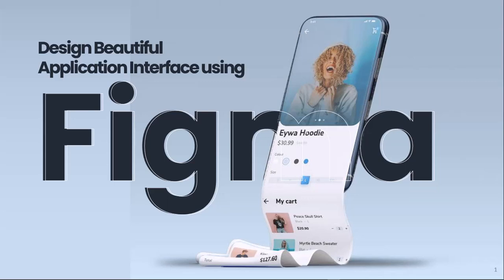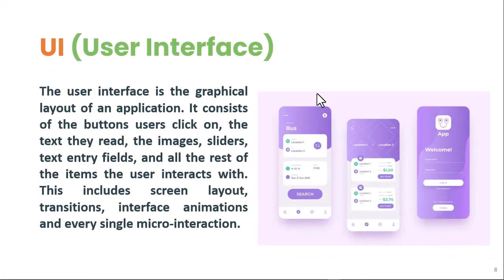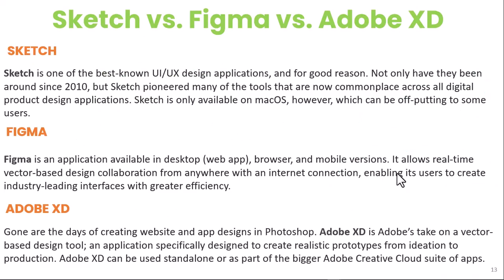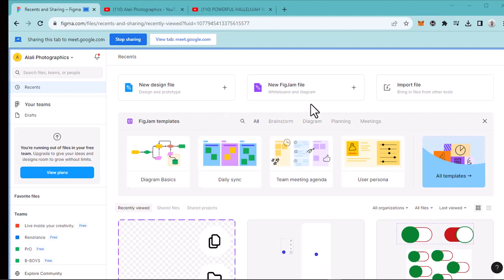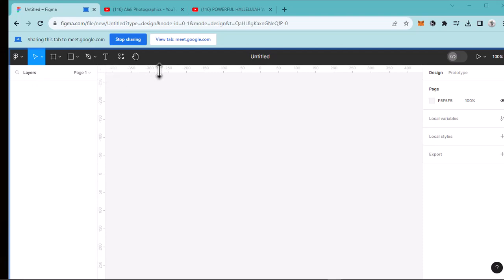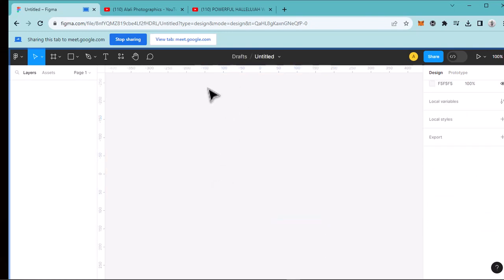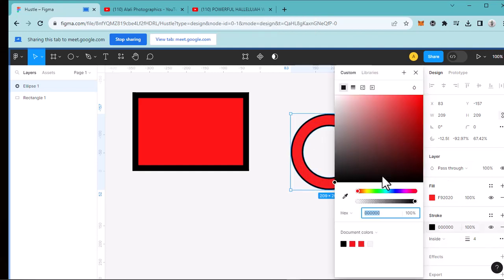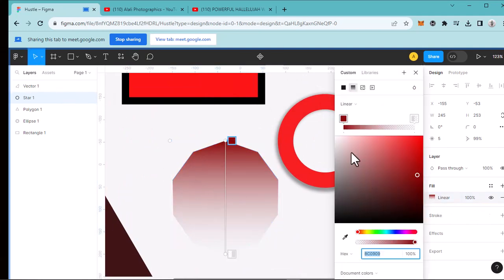Learn UI/UX: Introduction to Figma